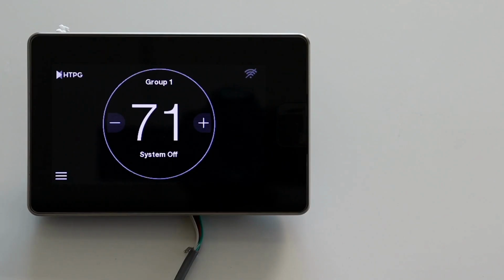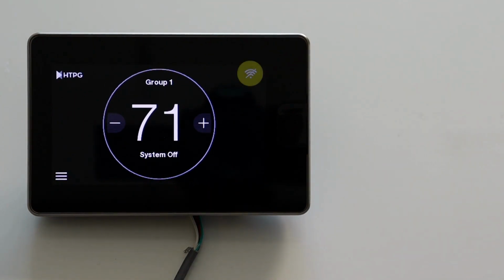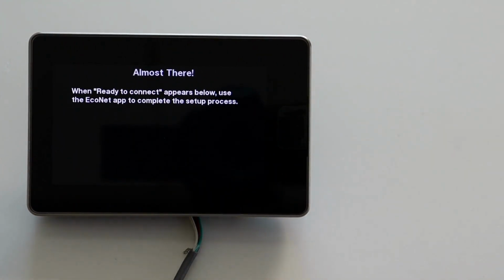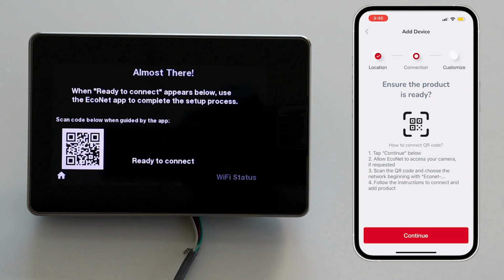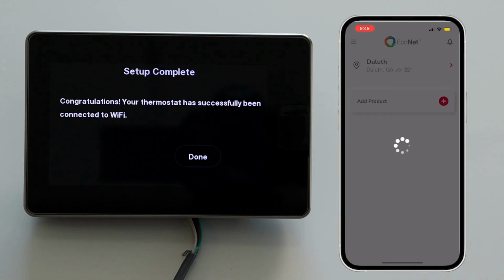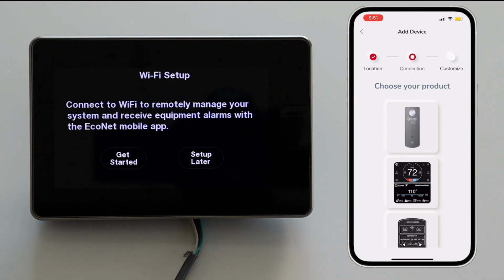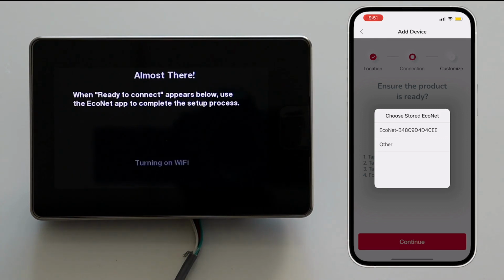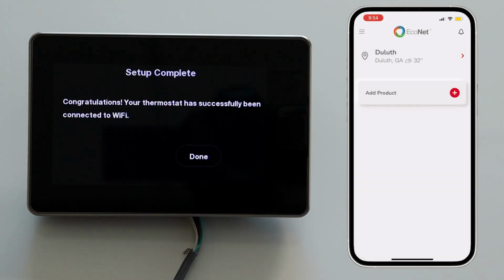Connect Command Center to EcoNet App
In this video, we'll be discussing the following topics:

✅ Provisioning a Command Center
✅ Connect Command Center using the QR Code
✅ Connect Command Center using the alternate method